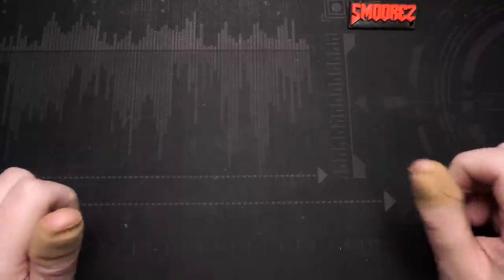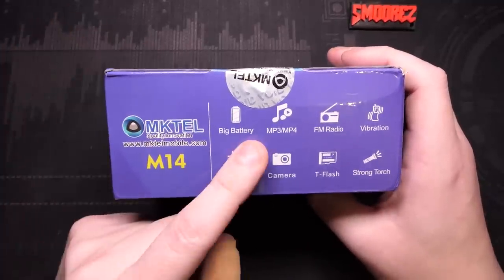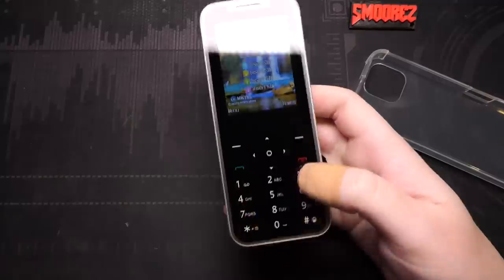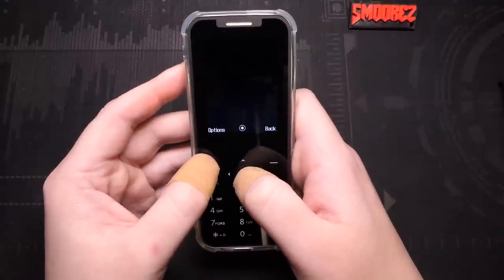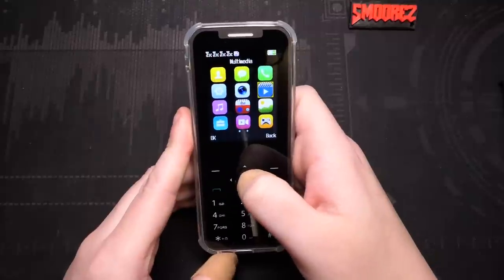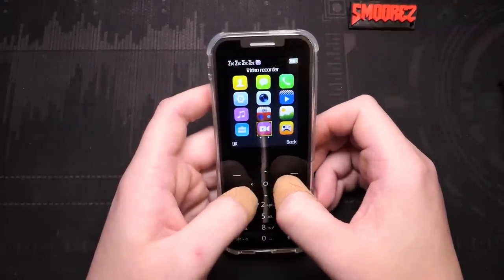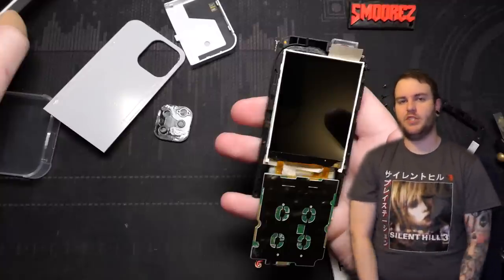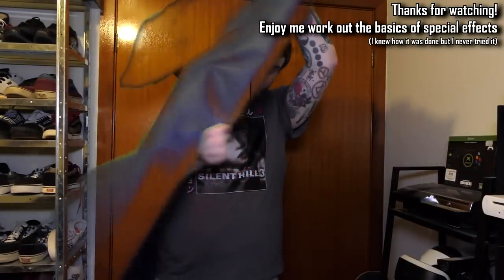iWish: The $24 MKTEL M14 - The "i14 Pro Max" turned into a Feature(less) Phone...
Timestamps are integrated into the video for each segment.
This video turned out to be fairly basic, once again I thought there would be a lot more features but it is what it is. If you need to skip through, feel free to use them :)

Greetings and welcome to another installment in the iWish series, a series in which I purchase various questionable products to see if they are any good...most of the time they are not but I buy this stuff so you don't have to!

Except you folks also generously donated to see this on the channel, you are all mad lads and I love you all.

You remember the i14 Pro Max? WELL NOW...let us take a look at the FEATURE PHONE version.
And spoilers...it's not that interesting. It's just another feature phone in a sort of iPhone 14 Pro Max looking housing.
But, I needed to investigate this to see if it is any good and for the $24 price tag - it makes for a good torch!

ALSO MKTEL. You heard of those guys? I haven't. Well now I do.

Anyways, I think you may need a snack for this one so sit back and enjoy the look at the features of a feature phone that lacks features.

TIMESTAMPS:
Introduction, Thanking folks & Timestamps: 0:00
Listing, Pricing & Advertising: 1:29
The Box: 3:55
Unboxing: 5:09
Around the Phone: 6:15
Power On, Keypad Lights & LED Test: 7:49
Display Quality, Case & Applications: 8:52
RINGTONES & Keypad Quality: 10:00
Settings & Camera: 11:09
Camera Test: 12:24
Camera Quality: 15:30
Video Player & Speaker Test: 16:52
FM Radio, Bluetooth & Tools: 17:57
FUN, Java and then all the stuff that doesn't work: 19:20
Conclusion: 20:54
Teardown & Investigation: 21:41
Does it live, full specifications & thanks again: 24:21
Timestamp stuff, final thoughts & Outro: 25:32

Camera Test Background/iWish Theme:
Andrew & Simon Hale - L.A Noire Main Menu Theme